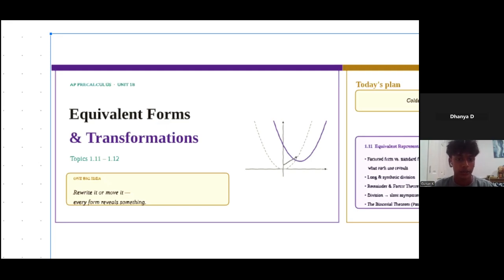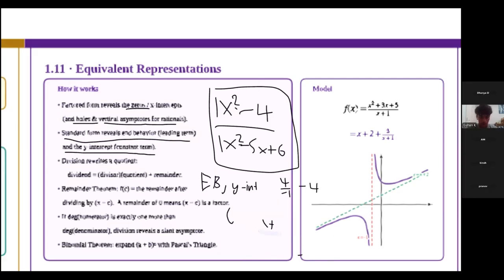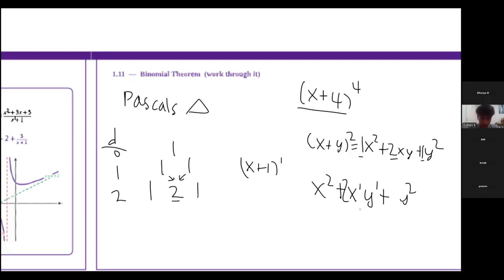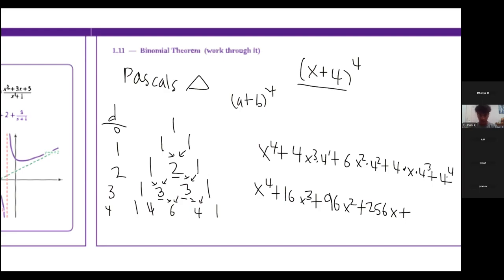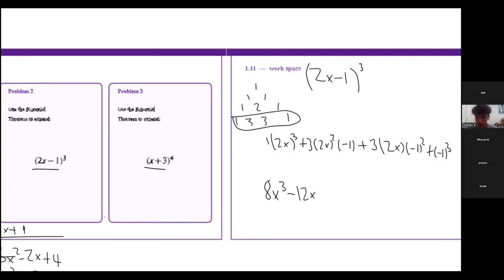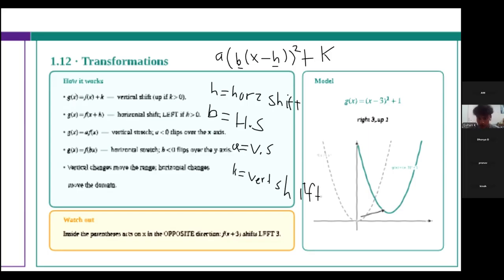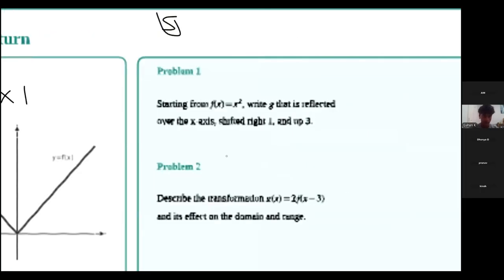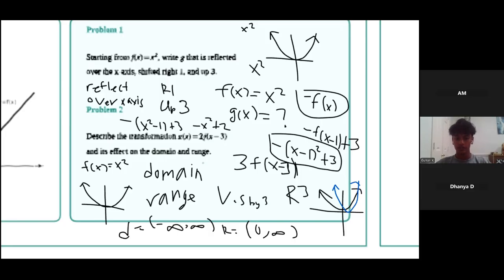AP Precalculus Topics 1.11 and 1.12